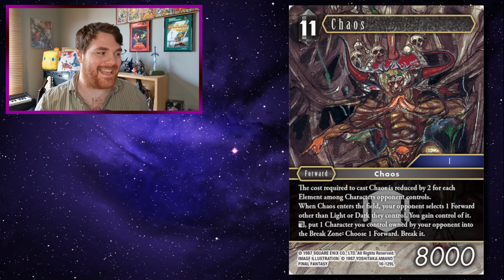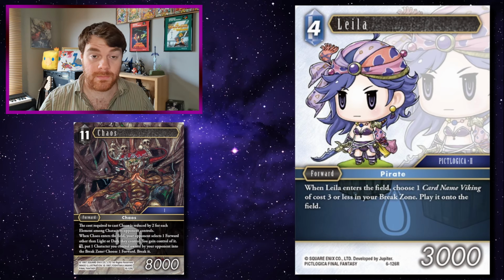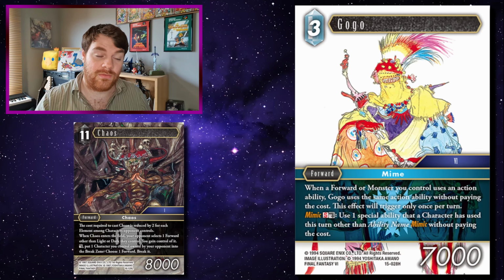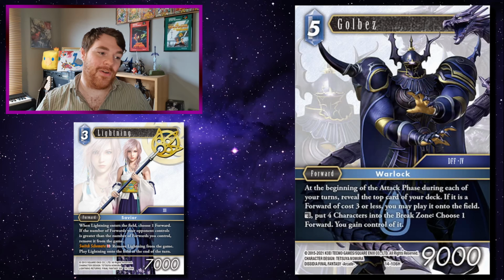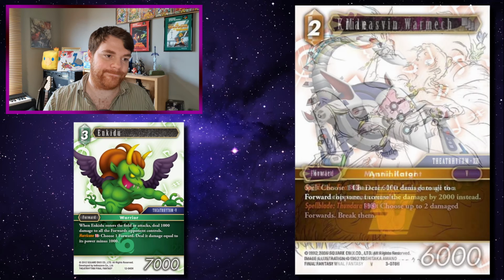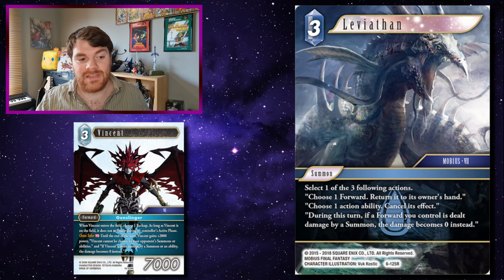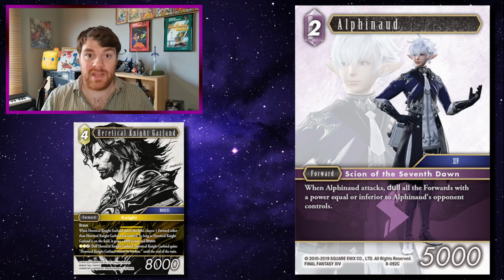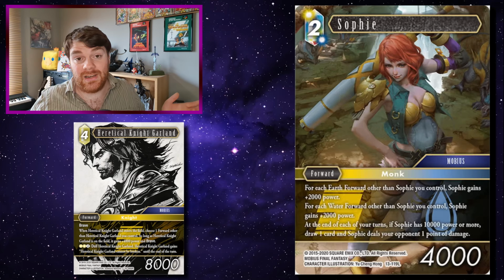More janky enter the field abilities with Emissaries of light! // Card Combo Show #83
Enter the field abilities will always stand out as some of the most powerful abilities in the game, and opus XVI brought some interesting ones for sure.

Also, apologies for the weird graphical glitches in the video!

⌚TIMESTAMPS⌚
0:00 Intro
00:39 Chaos 16-129
07:18 Lightning 16-124
12:25 Enkidu 12-040
15:05 Vincent 16-024
18:49 Heretical Knight Garland 16-065
24:22 Outro

👋 ABOUT ME 👋
I've been playing the Final Fantasy TCG since its western release in 2016. I'm quite familiar with the comprehensive rules, and might've been the reason behind an addition to it! As the game has released more and more sets, I have endeavoured to craft more and more weird and wacky combos. I don't go for meta, I go for strange. Let me know if you have any cards or combos you'd like me to cover!